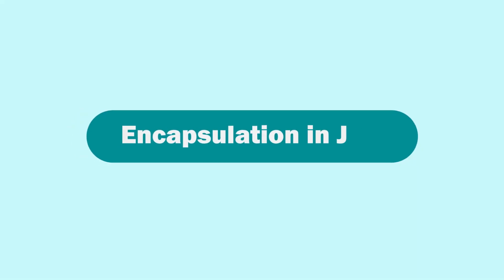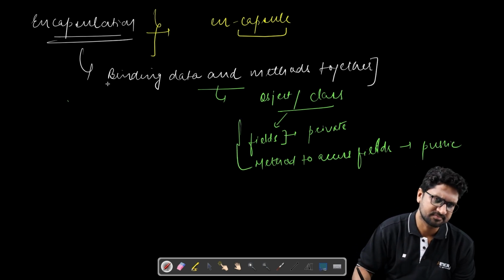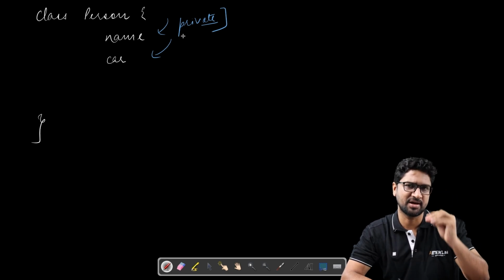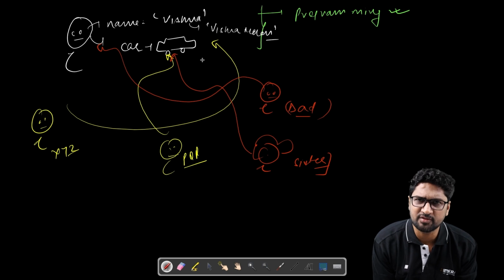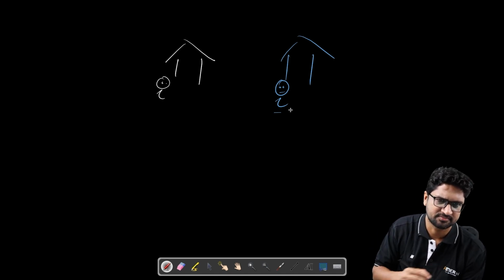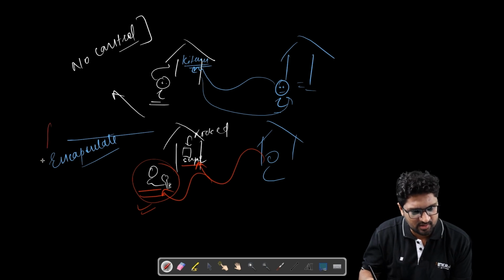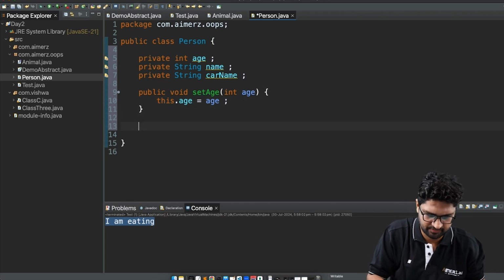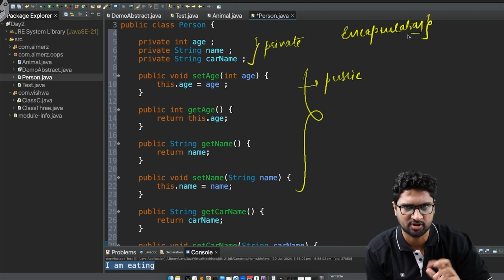Encapsulation in Java | Vishwa Mohan | Day -13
In today’s video, we’ll explore Encapsulation in Java, one of the core principles of Object-Oriented Programming (OOP). Encapsulation is all about protecting the data within an object and providing controlled access to it. This concept is essential for building secure and maintainable applications in Java.

By the end of this video, you’ll have a solid understanding of encapsulation and how to apply it in your Java projects to create secure and well-structured code.

In the next video, we’ll cover method overloading and overriding in Java.

Let’s dive into encapsulation in Java! 💻